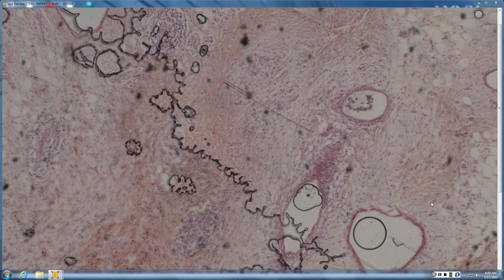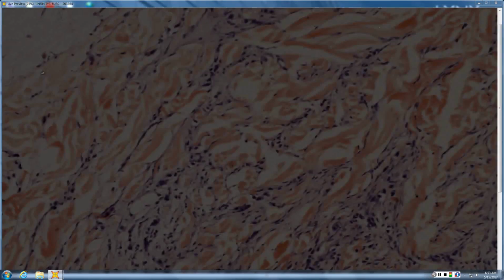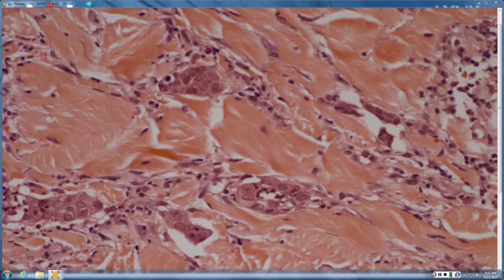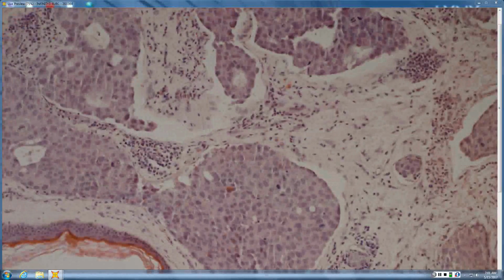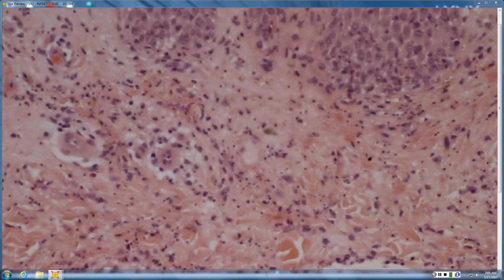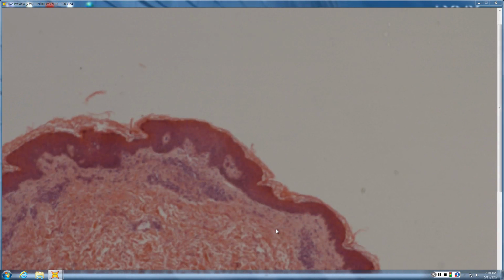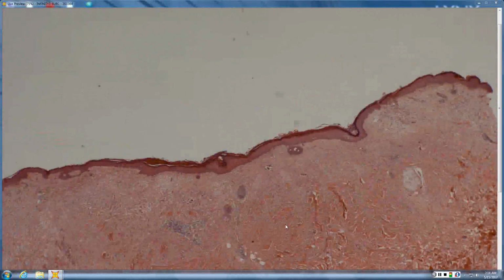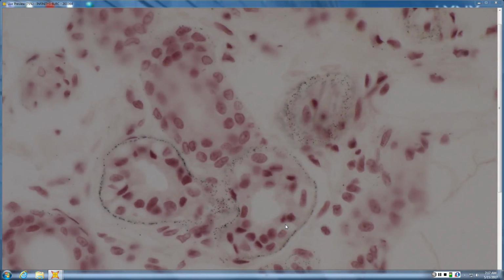2016 2017 Fellow Review Ch 26